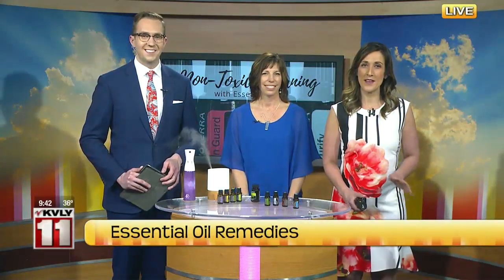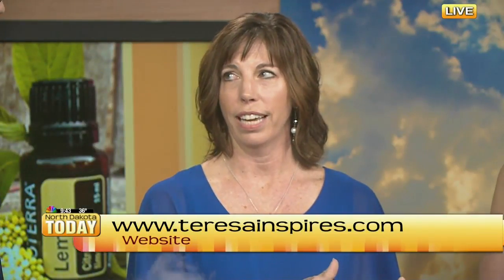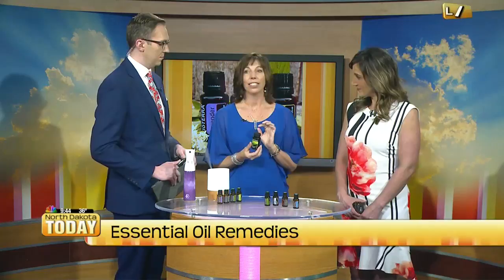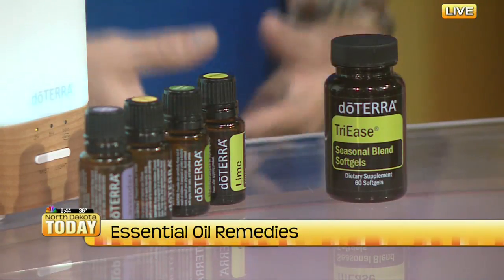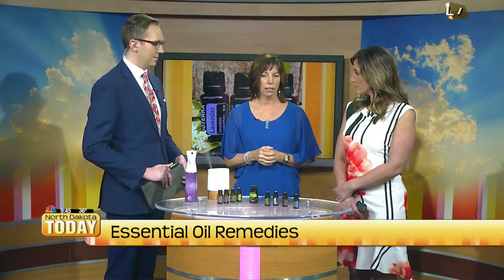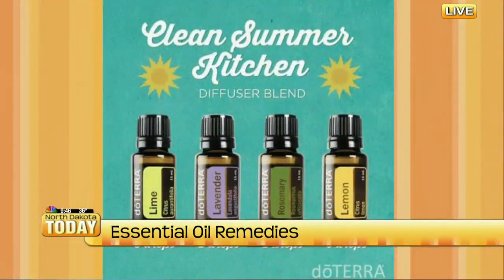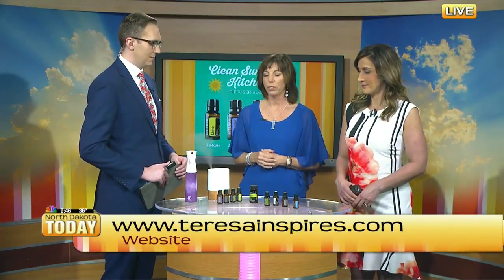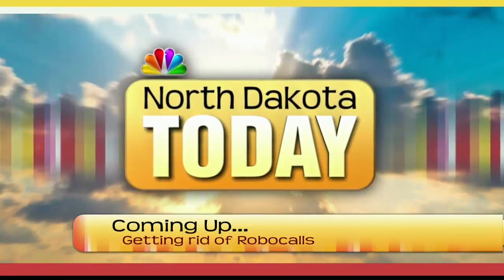NDT Essential Oil Remedies